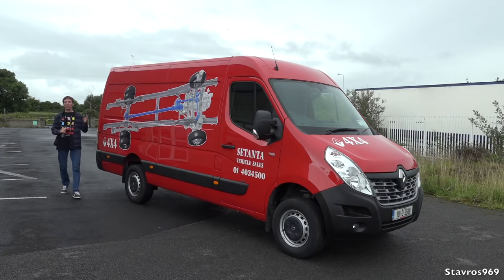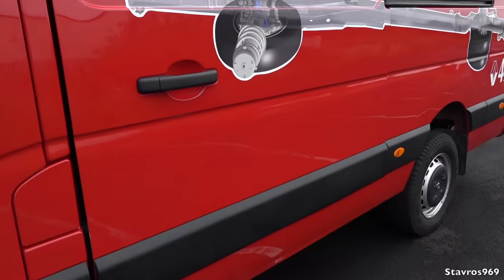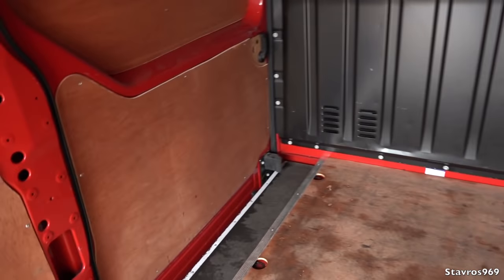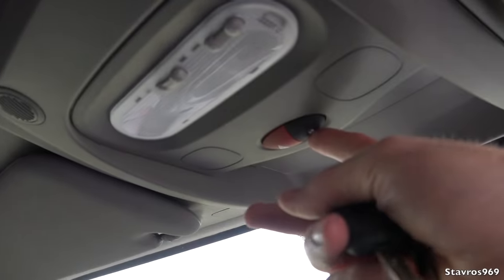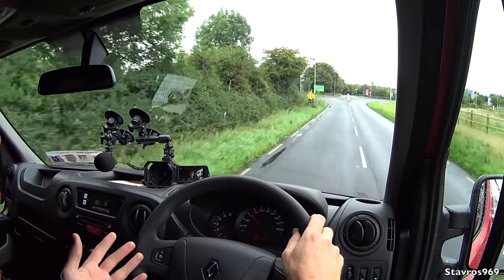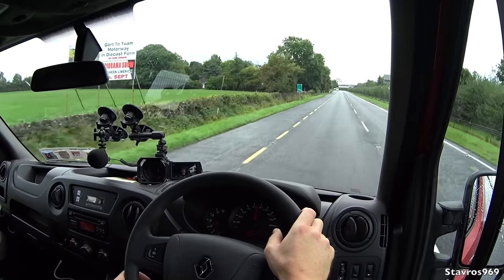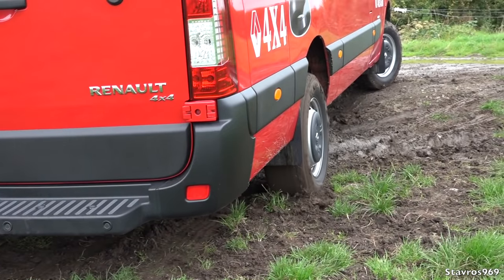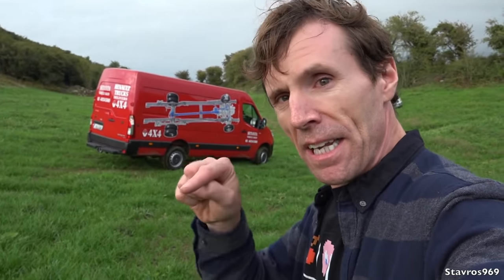2018 Renault Trucks Master 4x4 Van - Full Tour & Test Drive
In this weeks video i check out the new Renault Trucks Master 4x4 Van. It's fully switchable four wheel drive system from Oberaigner Gmbh means standard RWD when on normal tarmac, and then full 4x4 when required off road or in slippery conditions.
It features a 4-cylinder in-line diesel engine with 163hp and 380 Nm of torque from 1500 to 2750 rpm.
I will give you a full look around this van and test drive it on normal road conditions, and then we will be taking it off road to test it's four wheel drive capabilities. Is this a proper four wheel drive van? Let's find out!